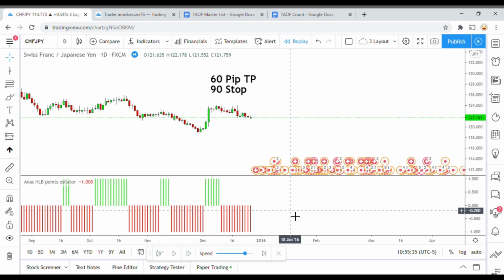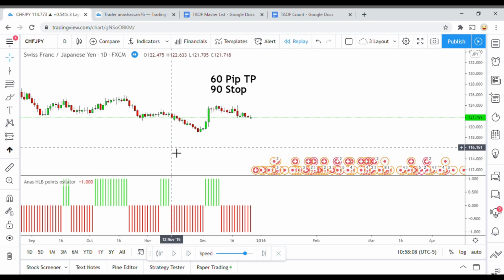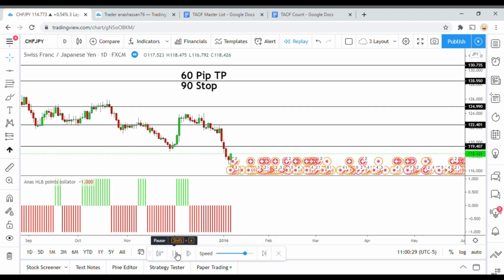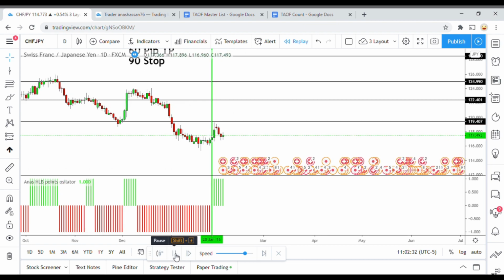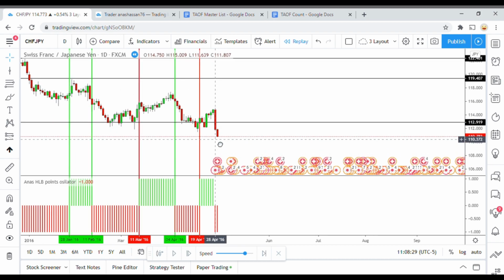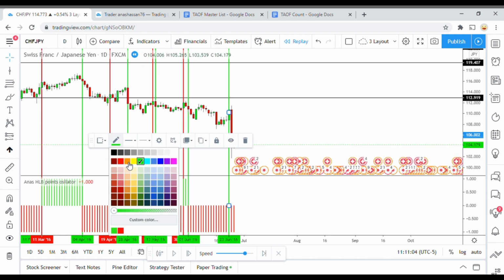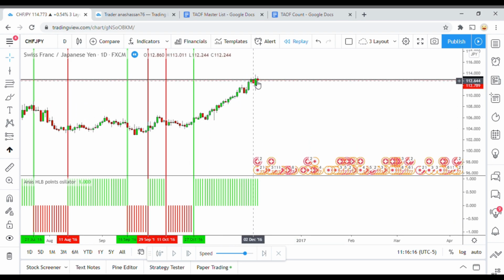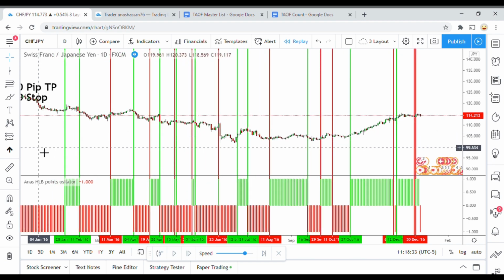Anas High Low Breaking Points Oscillator Indicator Testing | Best Forex Indicator System